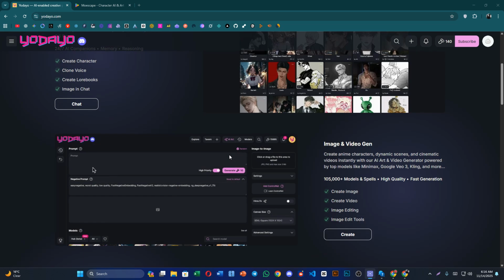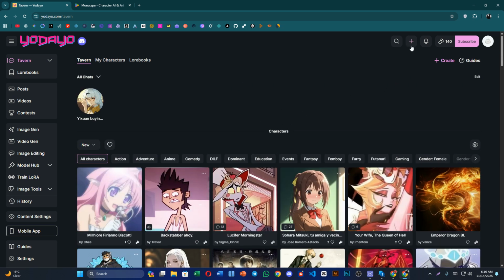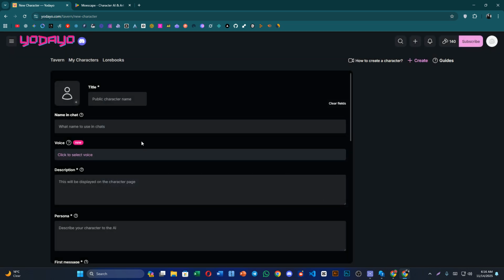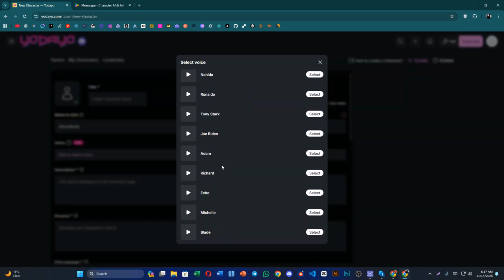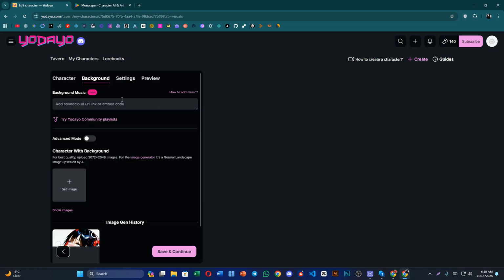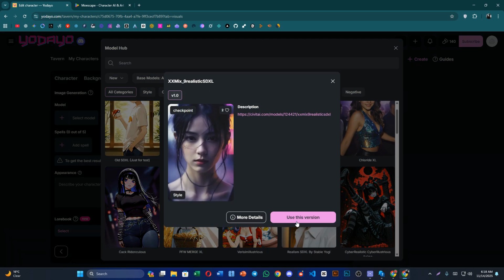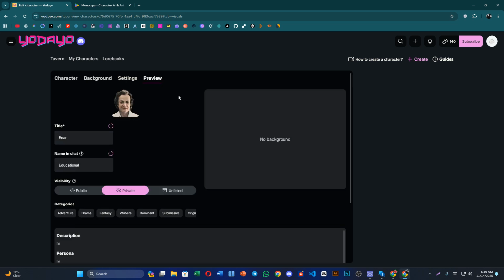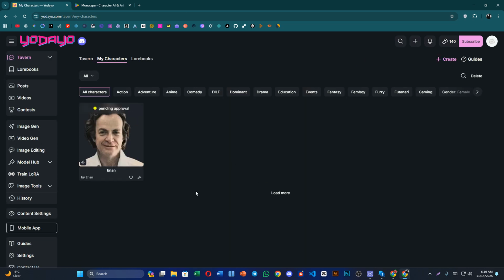How To Create Character On Yodayo Ai